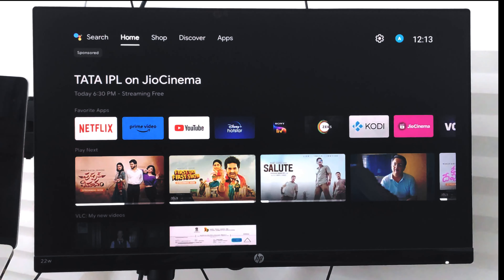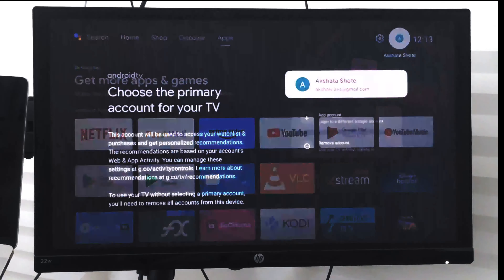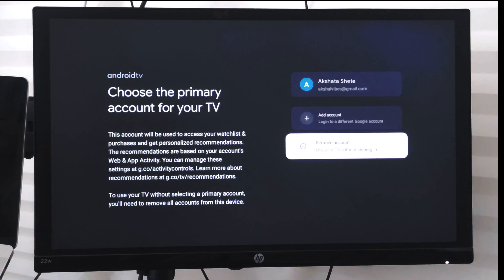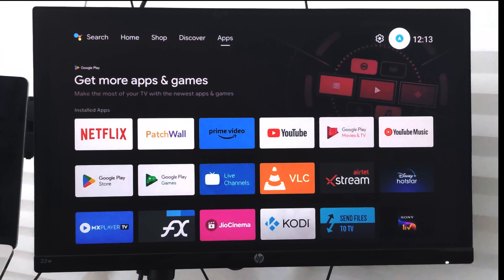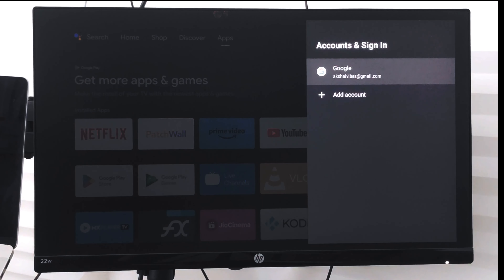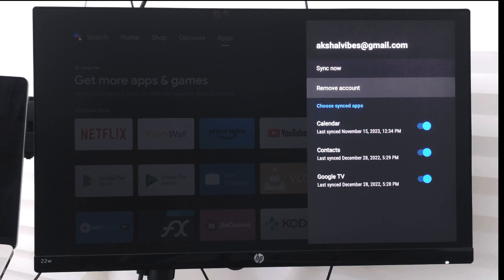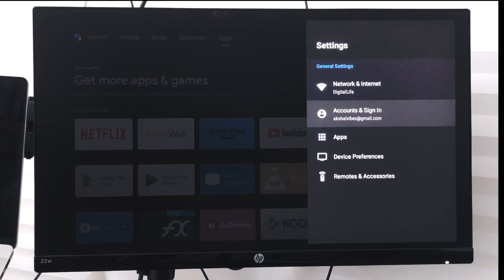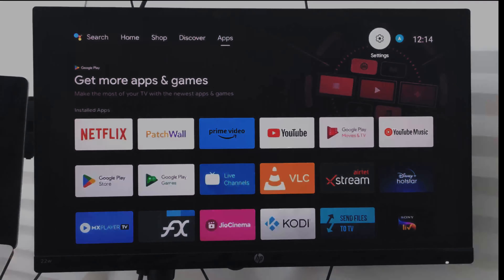How to Sign out and Remove Google account from Android TV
In this tutorial, I have shared how to remove or log out of the Google account from Android TV. You can remove the account sign-ins and also delete the data along with sign out.